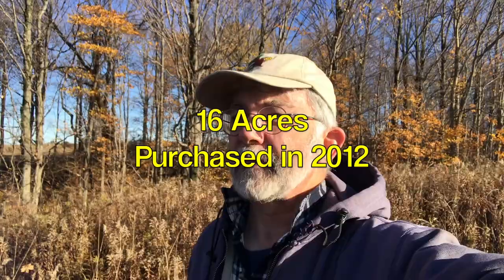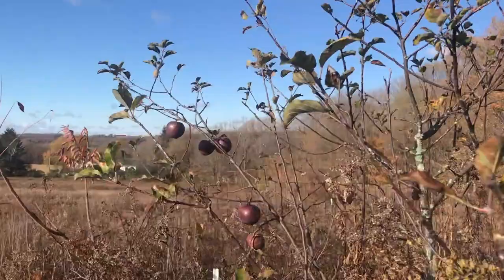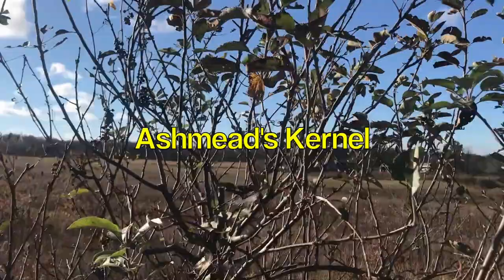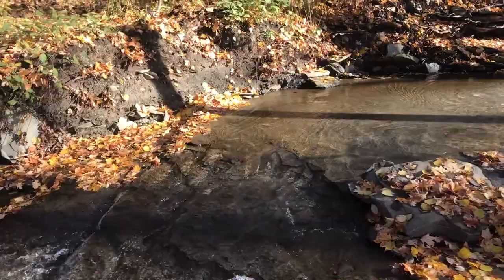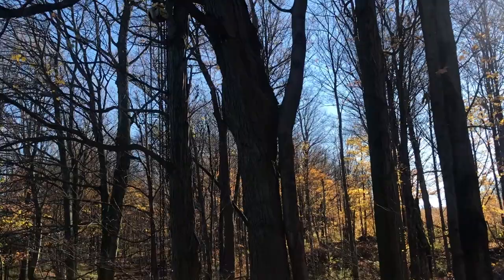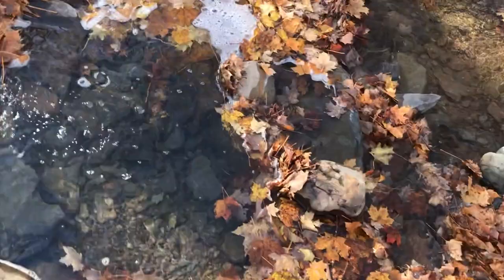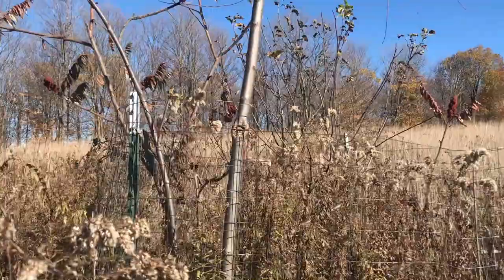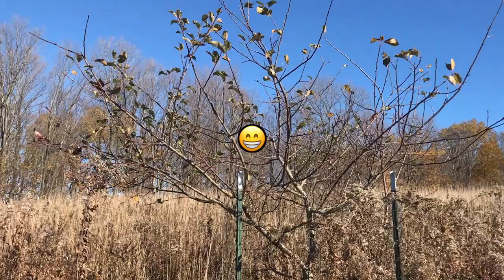Benign Neglect - Another Way To Grow Apple Trees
I expect to experience some criticism of this video, but Benign Neglect can work. I got the term and idea from a friend who has had great success with this.  Simply put, get the trees off to a good start and then just let them make their own way in the world for a few years before doing a little pruning.